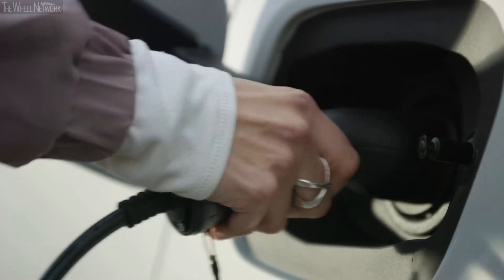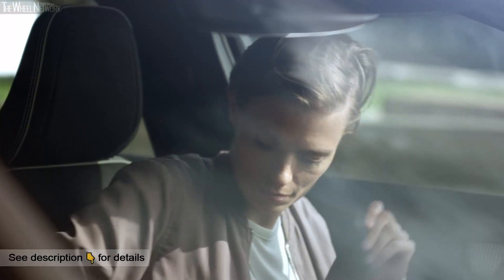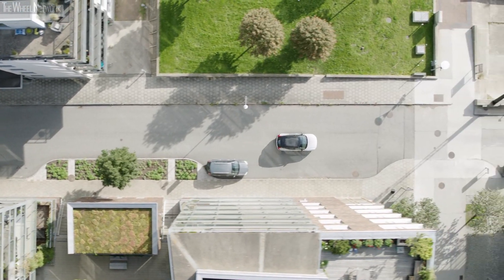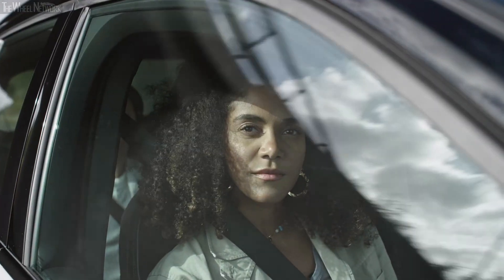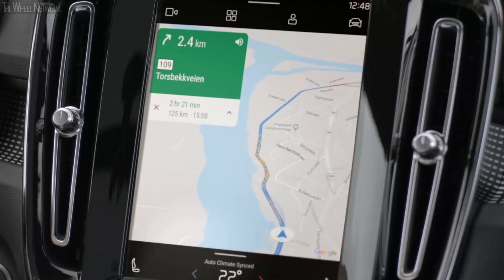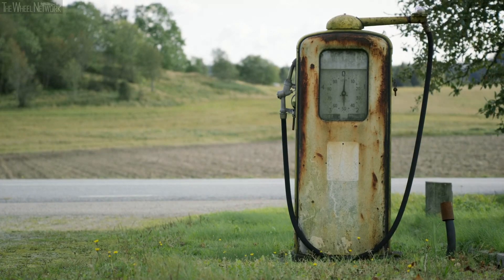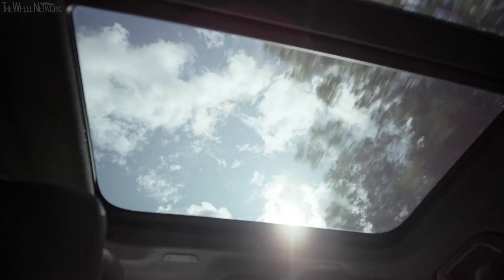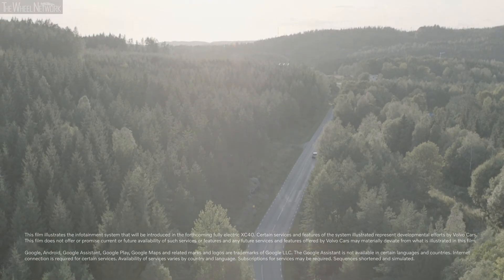Volvo XC40 Electric SUV – Interior Teaser | Infotainment Powered by Android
Volvo Cars is fundamentally rethinking infotainment in the forthcoming fully electric Volvo XC40. Powered by Android, the new infotainment system offers customers unprecedented personalisation, improved levels of intuitiveness and new embedded Google technology and services.

Volvo Car Group is the first company to team up with Google on integrating an infotainment system powered by Android, with the Google Assistant, Google Maps and the Google Play Store built-in. The two companies have been development partners for the past several years.

The new system offers full integration of Android Automotive OS, Google’s open-source Android platform, with real-time updates to services such as Google Maps, Google Assistant and automotive apps created by the global developer community.

The electric XC40 is also the first Volvo that will receive software and operating system updates over the air*, placing Volvo Cars at the forefront of automotive connected services. The fully electric XC40 will keep evolving and improving over time, rather than it being at its peak when it leaves the factory.

“We are finally giving you the same experience in your car that you’re used to on your phone, but adapted for safe interaction while driving,” says Henrik Green, Chief Technology Officer at Volvo Cars. “And by introducing over-the-air updates for everything from maintenance to completely new features, the car can stay as fresh as your other digital products, always with the latest and greatest features.”

One of the best features of Android Automotive OS is that it is an Android operating system familiar to millions of developers, tailored to run in the car. Technology and services created by Google and Volvo Cars developers are embedded in the car, while additional music and media apps optimised and adapted for cars will be available through the Google Play Store.

The Google Assistant allows customers to get things done using just their voice for in-car functions such as controlling temperature, setting a destination, playing their favourite music and podcasts on apps like Spotify, and keeping in touch by for example sending messages.

This integration contributes to reducing driver distraction, helping drivers keep their hands on the wheel and eyes on the road. The Google Assistant also allows you to interact with your smart-home devices from your Volvo car.

Google Maps will be able to provide refreshed map and traffic data in real time, keeping drivers informed about upcoming traffic situations and proactively suggesting alternative routes, as well as suggesting the nearest charging station en route.

This same rich and fresh map data will be used to improve the capabilities of the XC40’s Advanced Driver Assistance Systems (ADAS) by providing important information such as speed limits and curves in the road to the car.

Volvo Cars also continues to develop software and connected services, using its growing force of software engineers and its digital services platform Volvo On Call.

For example, the new infotainment system will be fully integrated with Volvo On Call, offering new features such as monitoring battery status and charging levels.

Volvo On Call classics such as pre-heating your car on a cold winter’s day, finding your car in a large parking lot, remote locking and unlocking and car sharing via a digital key are also included.

The fully electric XC40 will be first shown to the public on October 16.